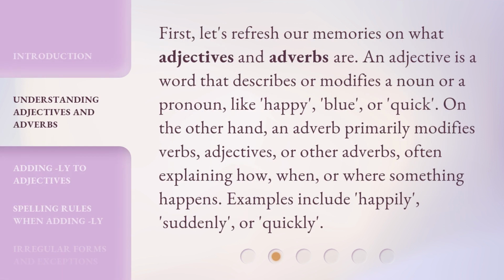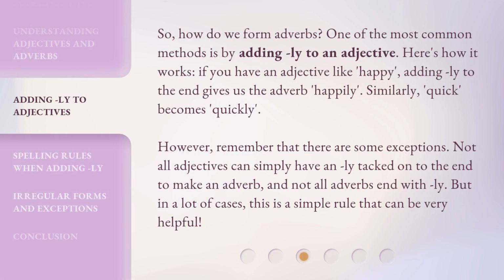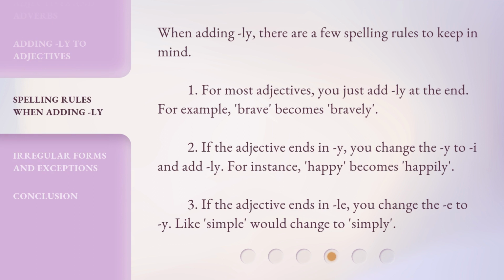"Adding -LY to Adjectives: Your Shortcut to Creating Adverbs!"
Mastering Adverbs: Adding -LY to Adjectives • Expand your vocabulary and make your sentences more dynamic by learning the shortcut to creating adverbs! Join us in this Grammar Fundamentals video as we explore the technique of adding -ly to adjectives, understand the difference between adjectives and adverbs, and discover the spelling rules to keep in mind. Don't miss out on this essential lesson!

00:00 • Introduction - "Adding -LY to Adjectives: Your Shortcut to Creating Adverbs!"
00:34 • Understanding Adjectives and Adverbs
01:10 • Adding -LY to Adjectives
01:50 • Spelling Rules when Adding -LY
02:26 • Irregular Forms and Exceptions